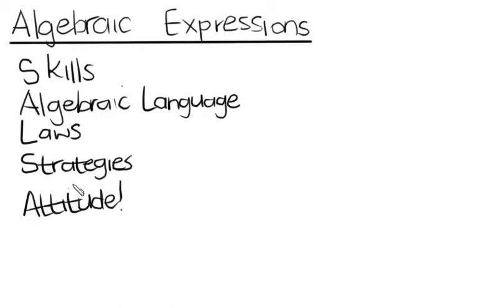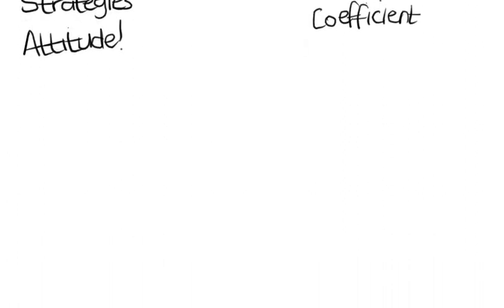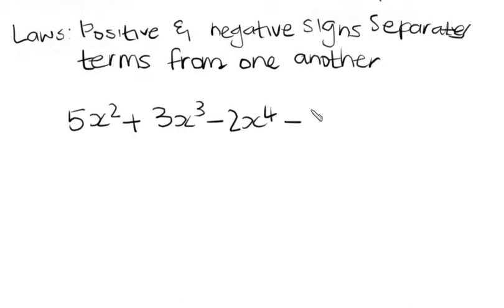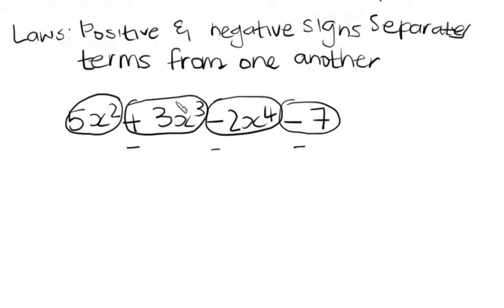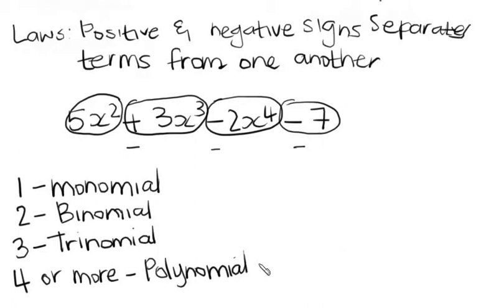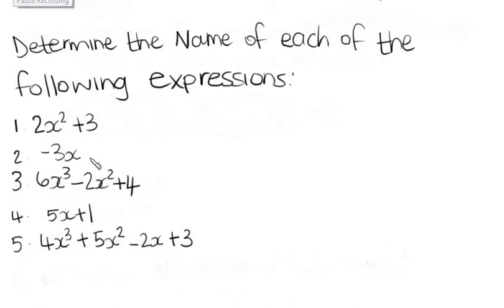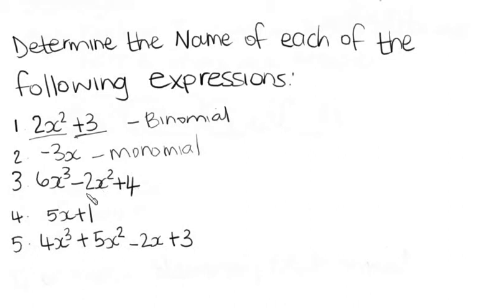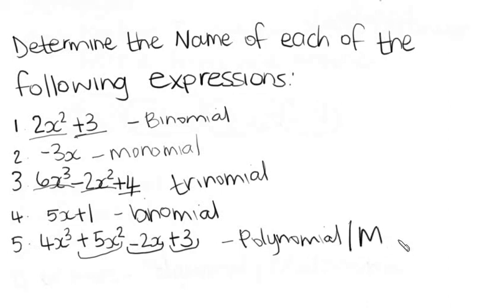Algebraic expression Lesson 1 Naming Expressions